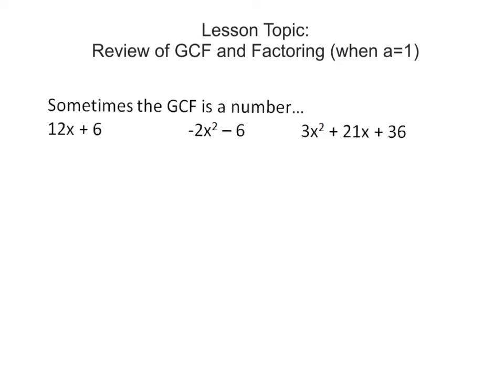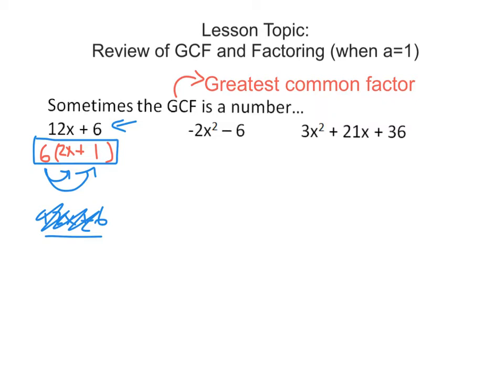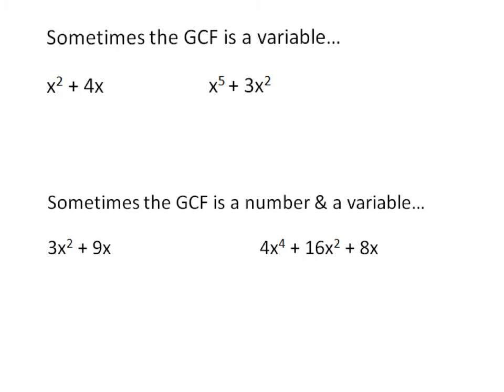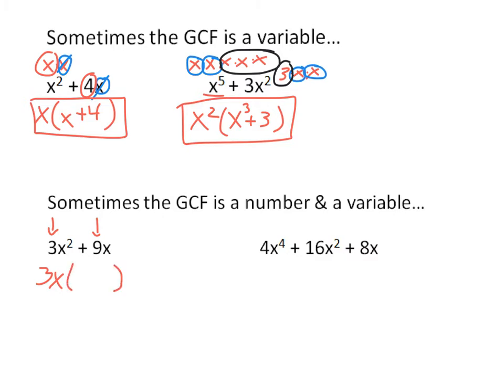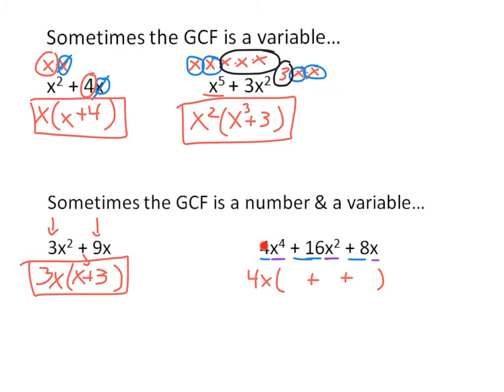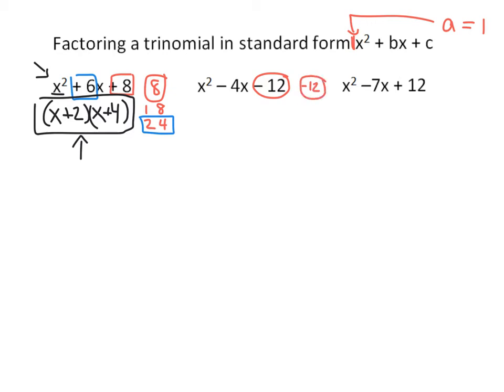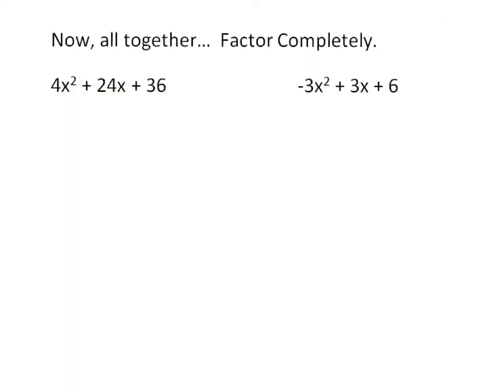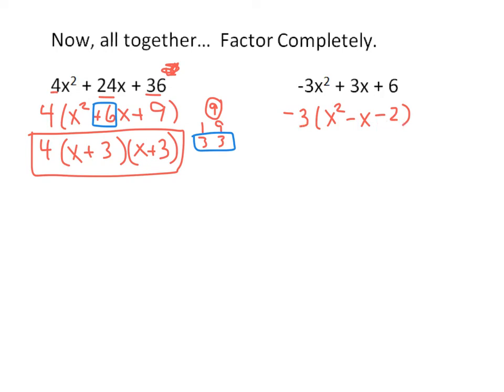Review of GCF and Factoring (a=1)